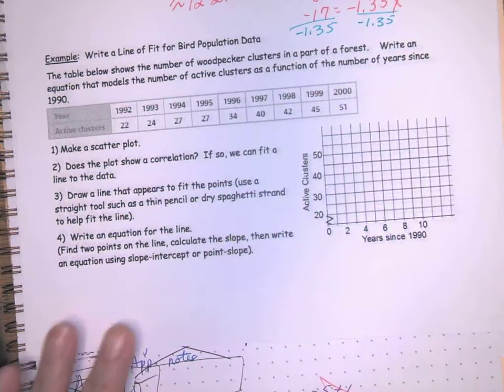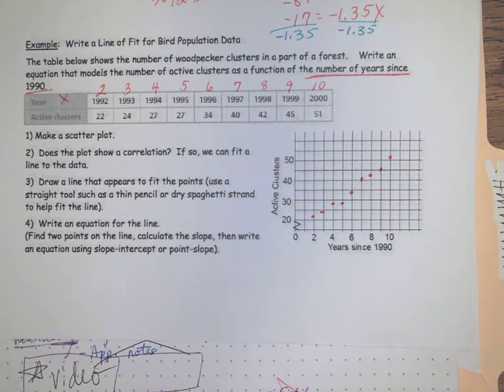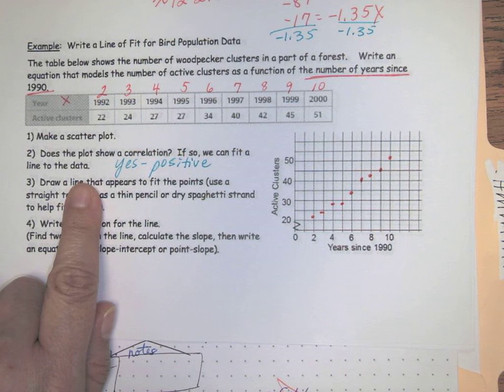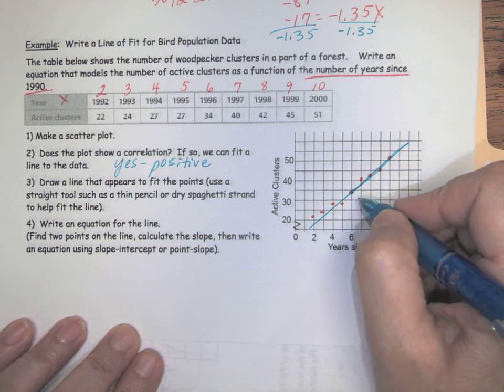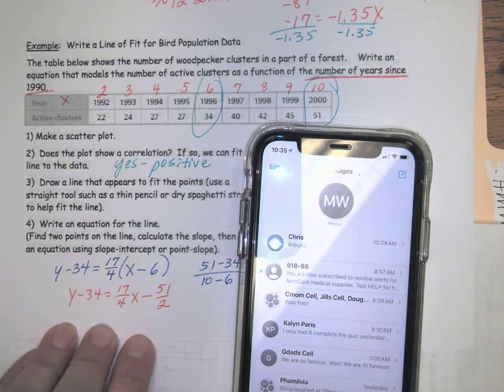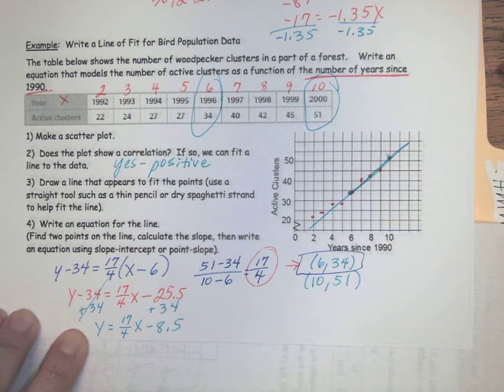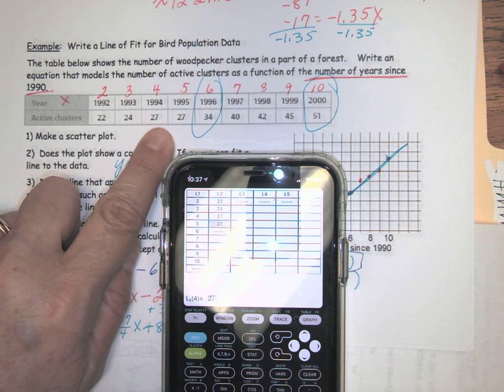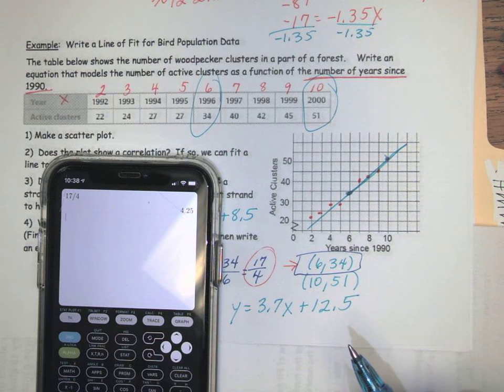Scatterplot Notes Day 2 Part 2